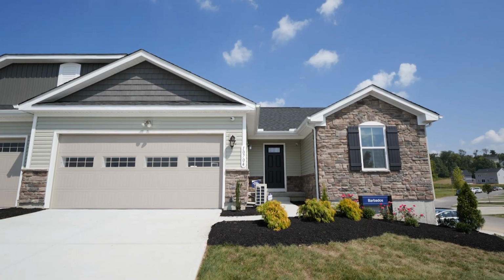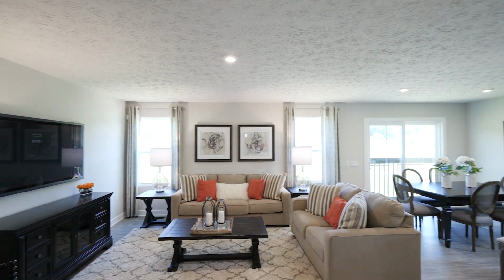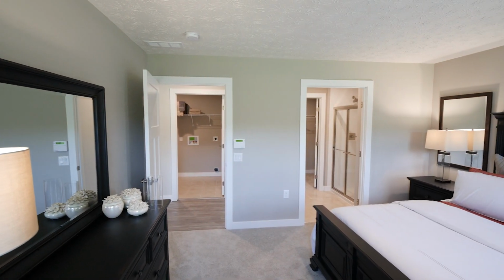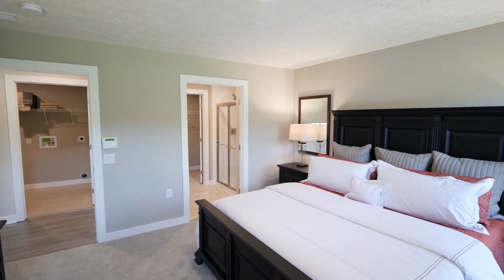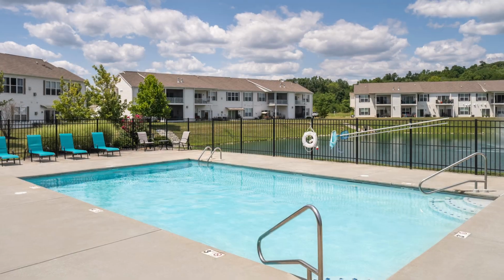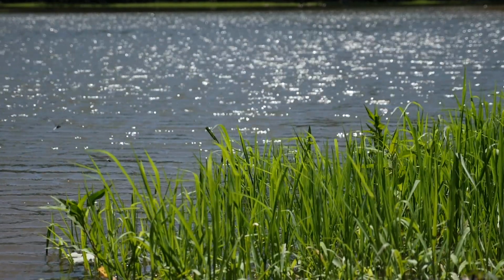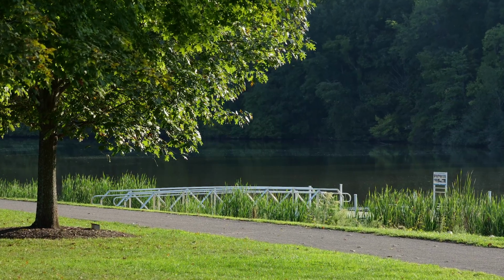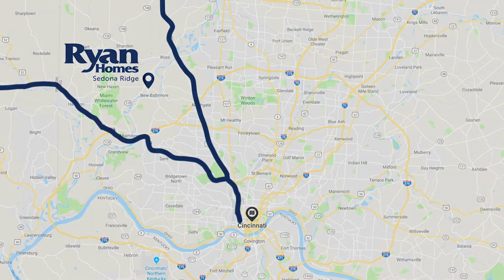Ryan Homes Sedona Ridge - New Homes in Harrison, OH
Life changes—so should your home! Sedona Ridge has the home you’ve been looking for at a price you can afford. Stop worrying about repairing and maintaining an older home; get brand-new everything in a location you love!